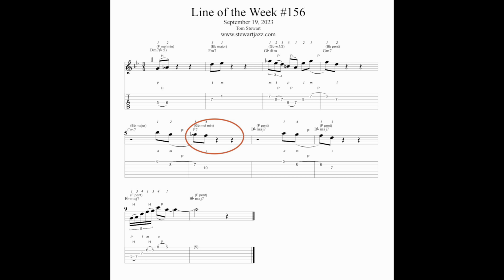Line of the Week #156 Motif Development Using Melodic Rhythms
My CDs are available at most digital outlets:

Flyer

Bounce
Side effect